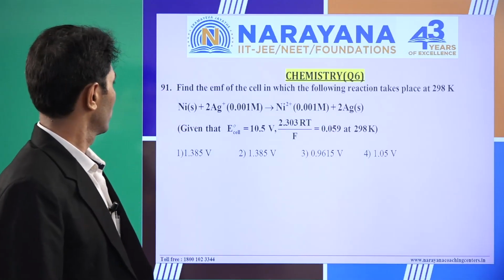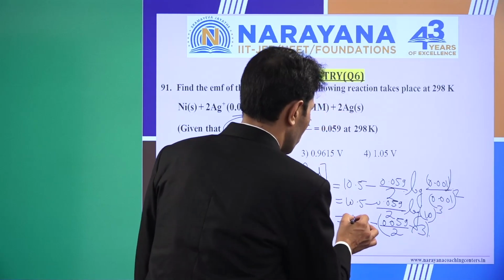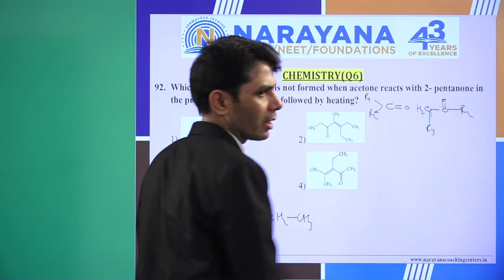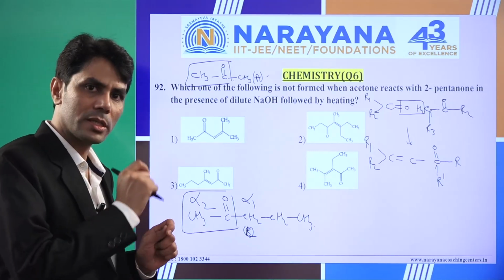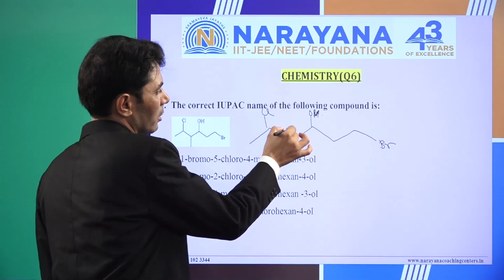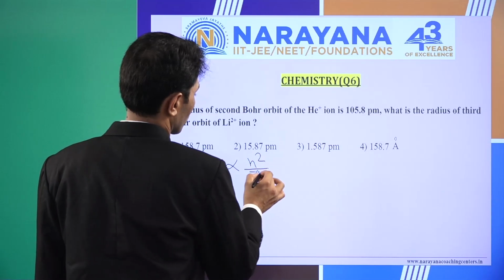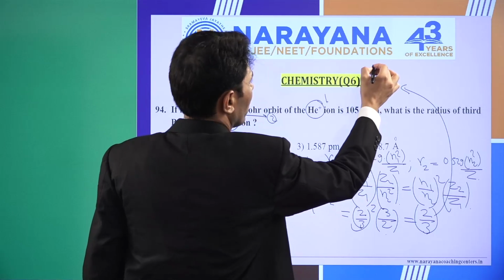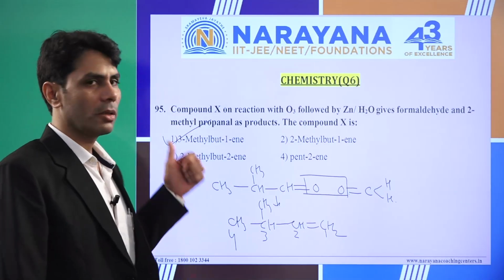NEET-2022 Chemistry Question paper analysis by Narayana Coaching Centers expert faculty - Part 9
In this episode, we are providing the solutions for NEET-2022 Chemistry.